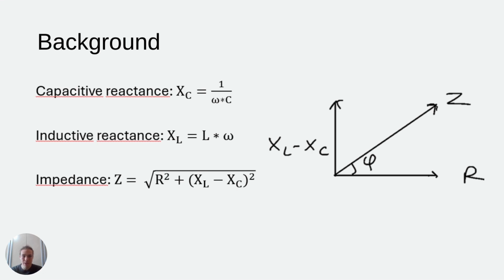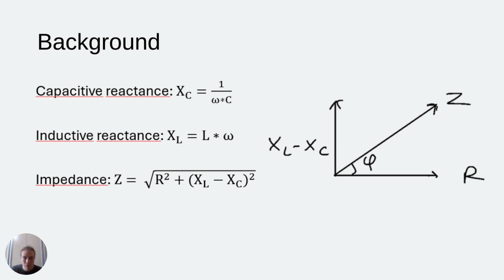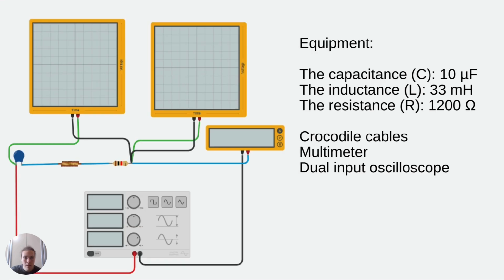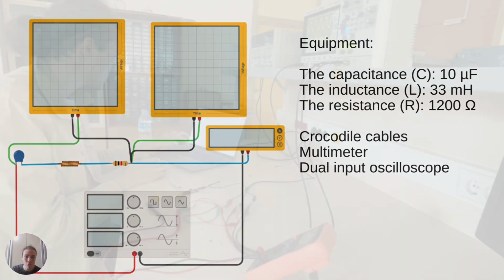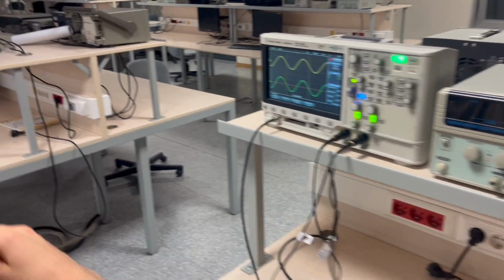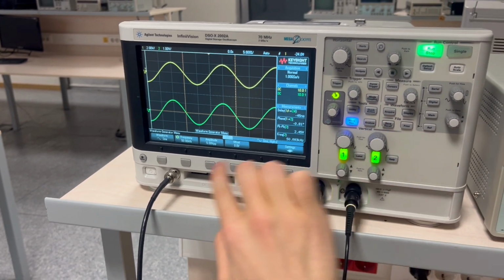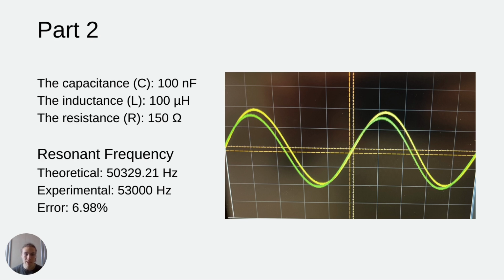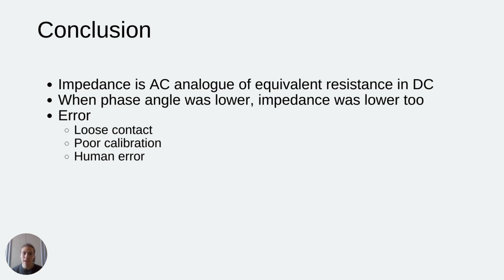PHYS102 Project: Impedance, Phase Angle and Resonant Frequency of an AC powered RLC Circuit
In this video I will explain my PHYS 102 Lab Project which is the Impedance, Phase Angle and Resonant Frequency of an AC powered RLC Circuit.